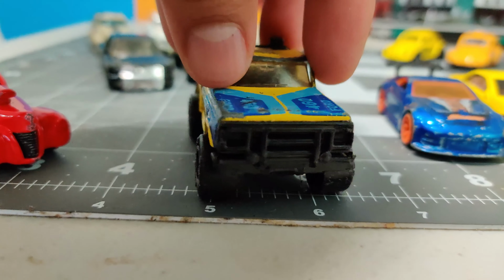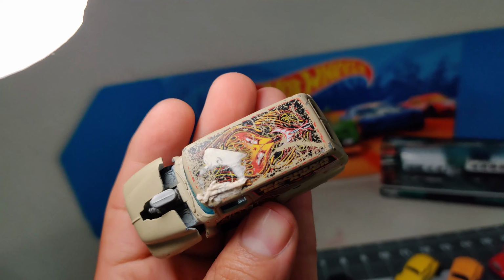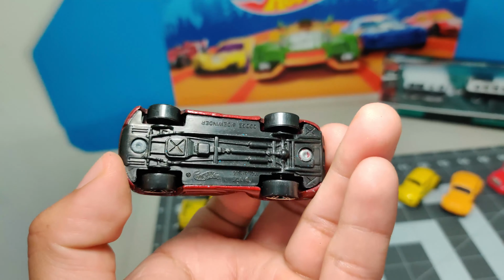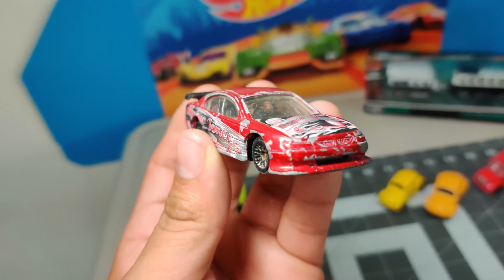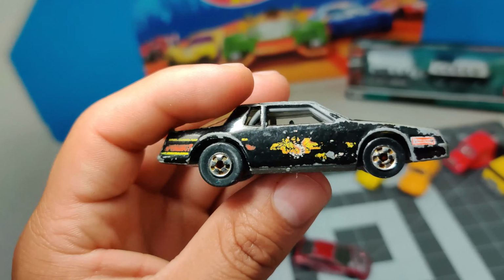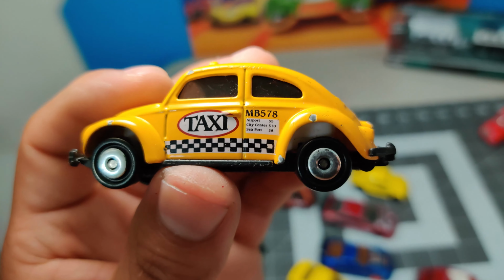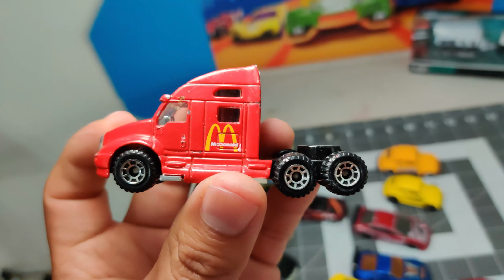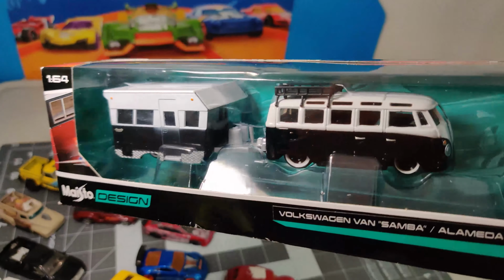Hot Wheels Showcase - Chicago Flea Market / Swap Meet Finds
Since we didnt really show much on the live swapmeet video, I decided to post what we found at the allstate arena, near the airport. We wanted to hunt till 3pm, we had brought all our equipment and batteries but the weather didnt let us continue our hunting.